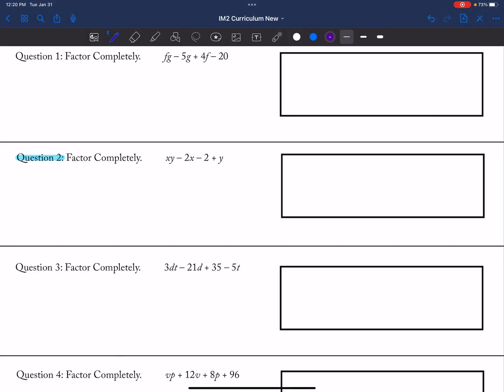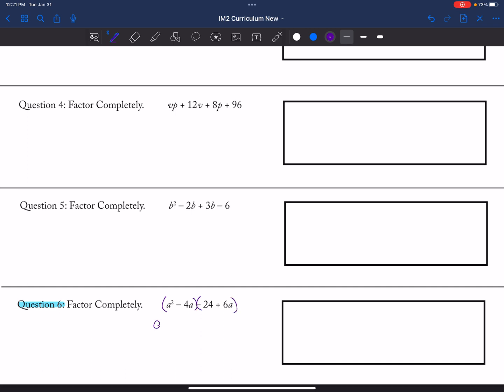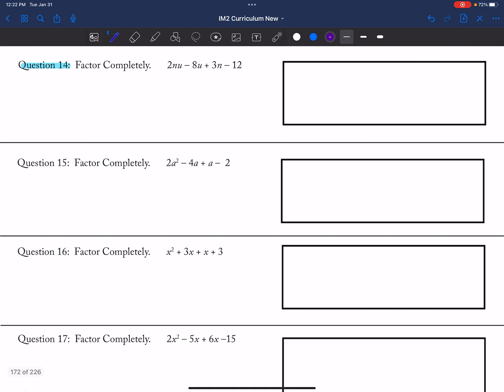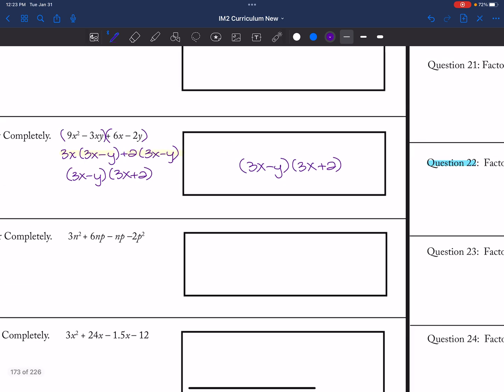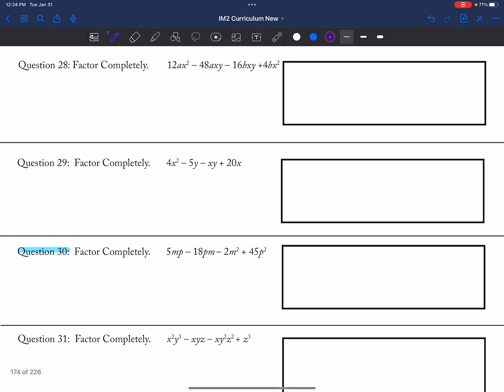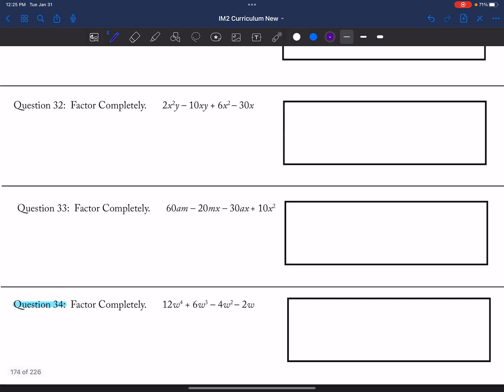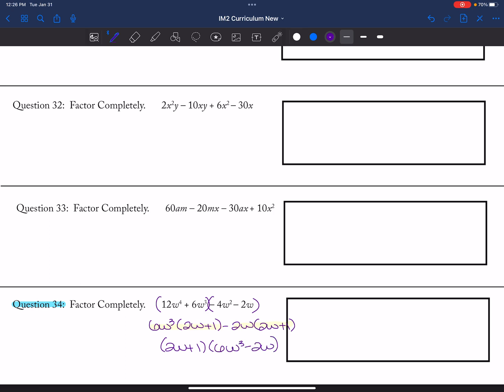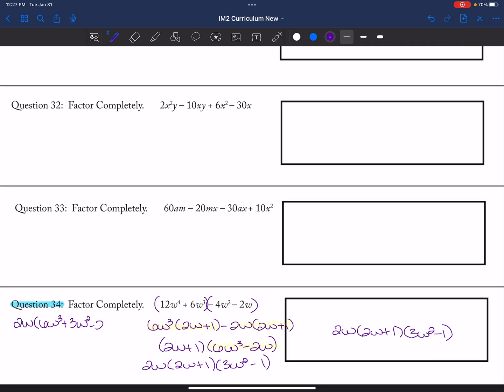IM2 Factor By Grouping every other even